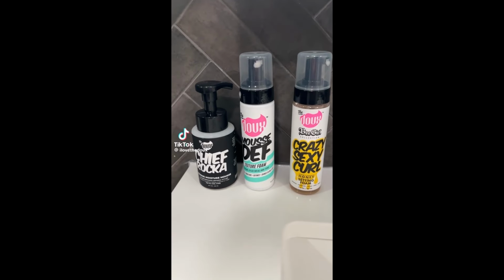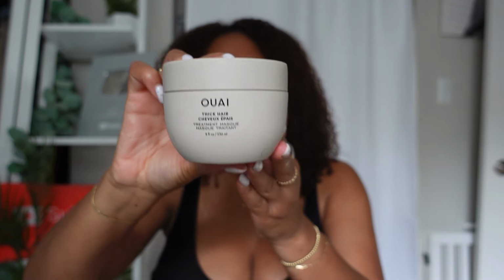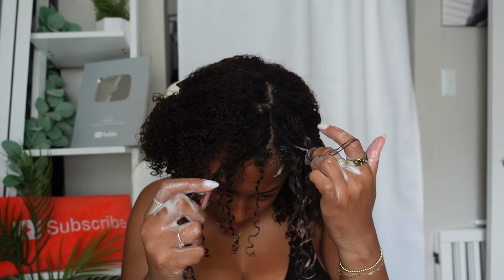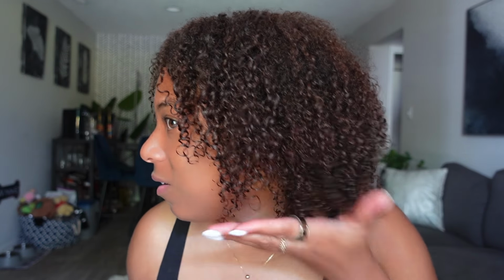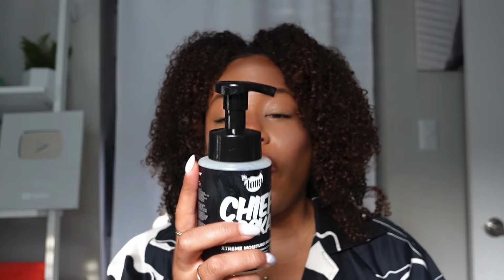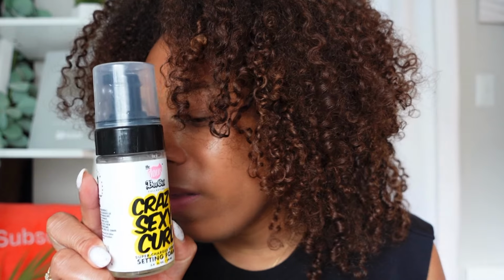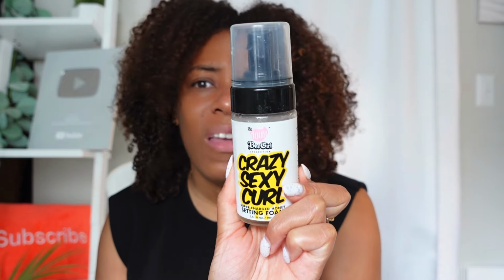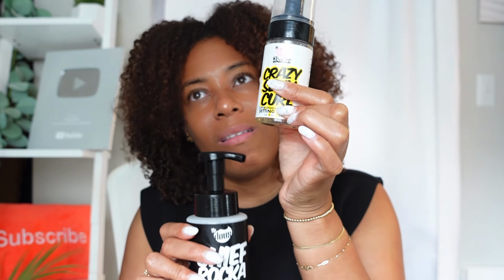THE DOUX| CHIEF ROCKA VS. CRAZY SEXY CURL| WEEK IN MY WASH N GO| WHICH IS BETTER?!?!?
PRODUCTS MENTIONED
Miche Detox Gentle Clarifying Shampoo
Ouai Thick Hair Mask
The Doux Bee-Girl Crazy Sexy Curl Foam
The Doux Chief Rocka Xtreme Moisture Mousse
UNbrush Wet & Dry Vented Detangling Hair Brush
Curl Defining Brush